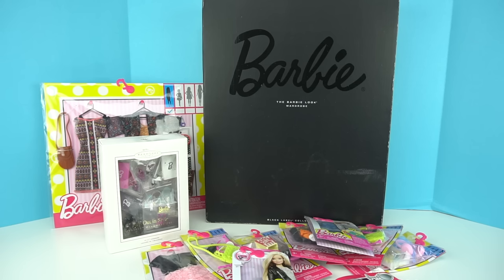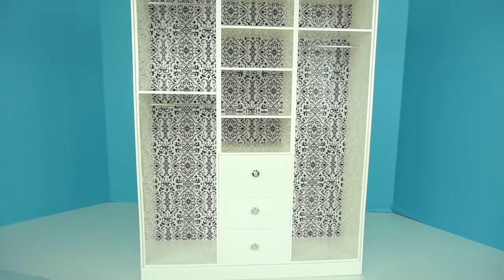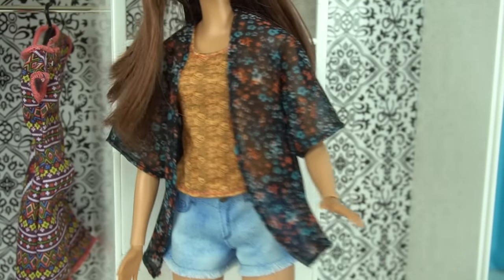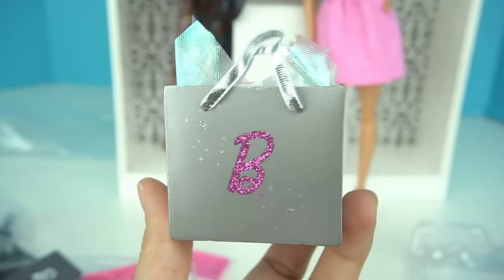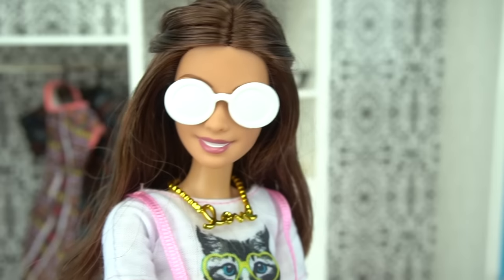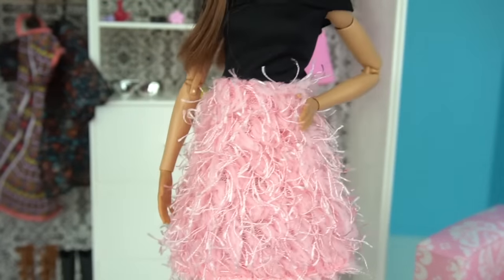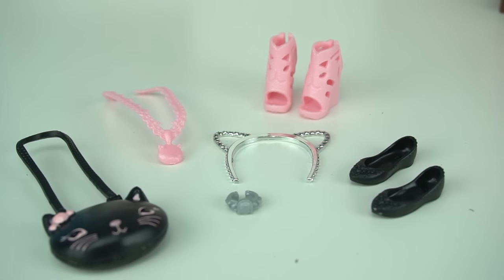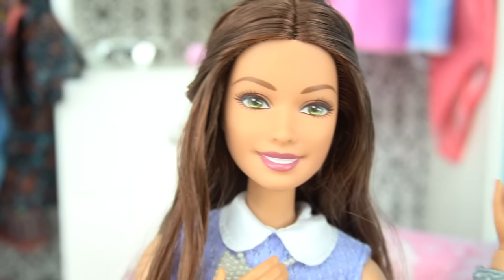Barbie Real Closet Tour - Doll Clothes and Accessory Haul - Titi Toys and Dolls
Lets take a tour in my new barbie closet that is super realistic! wooden doll closet fits so many clothes and accessories.  It has drawers and many hangers! Barbie Doll Titi tries on some new outfits and we open the barbie accesory packs that cost around $3 at walmart or toys r us. We open some miniature doll shoe and shoe boxes from hallmark and even open some barbie fashionista dolls!

More fun Barbie  doll videos and toys

Barbie Doll Highschool Playset - Cafeteria Doll Lockers and Computer Room - Barbie Vintage Toys